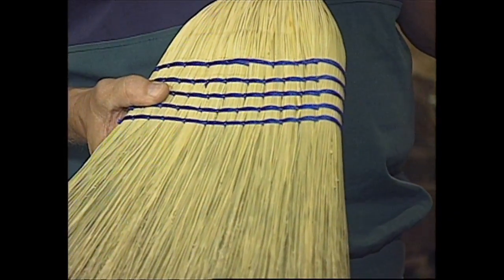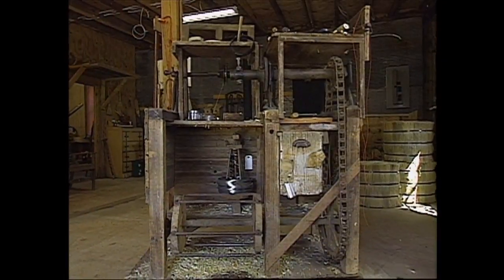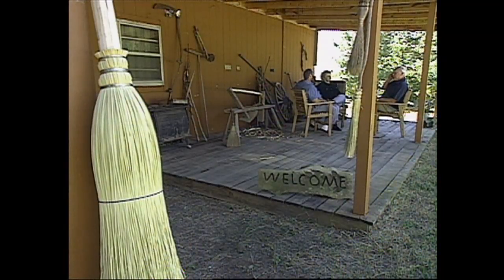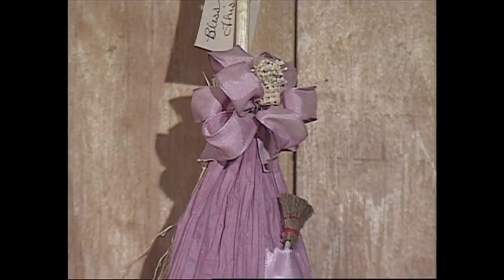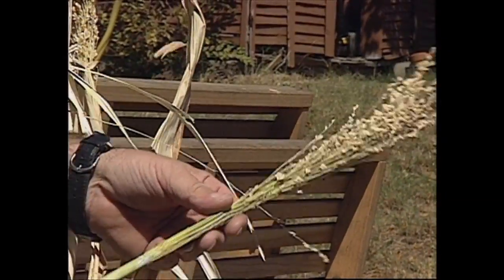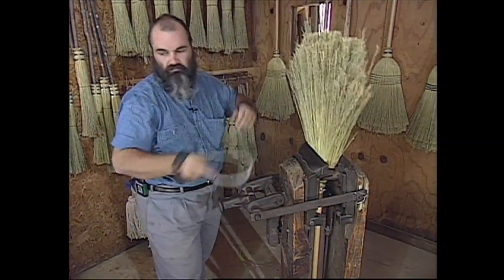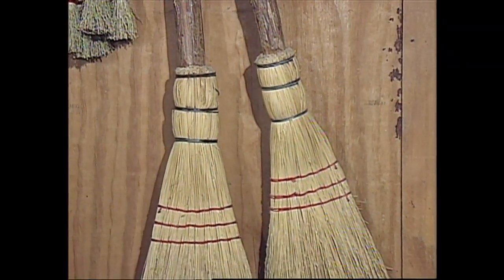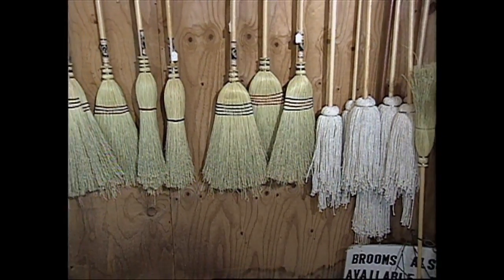Hockaday Handmade Brooms | Tennessee Crossroads | Episode 2608.4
In semi-celebration of our 25th anniversary, we've been dusting off stories from the Tennessee Crossroads archives to relive, and here's one Al Voecks put together back in 1988. It's all about a family in West Tennessee who gets swept away carrying on a century-old tradition of making old-fashioned brooms. Join Nashville Public Television's Tennessee Crossroads to find out more about Hockaday Handmade Brooms.